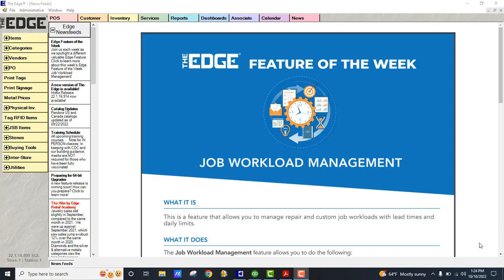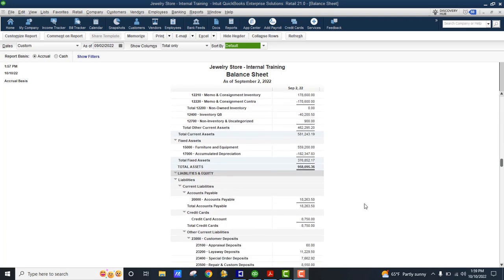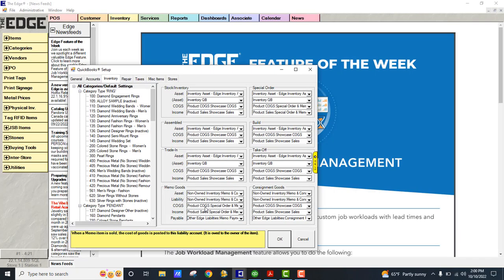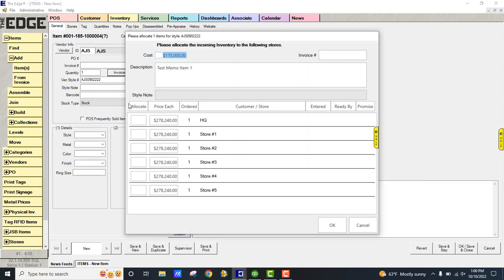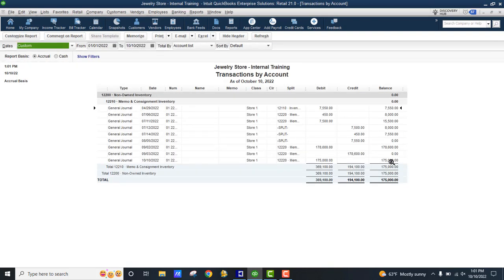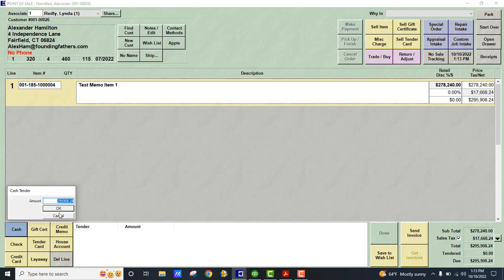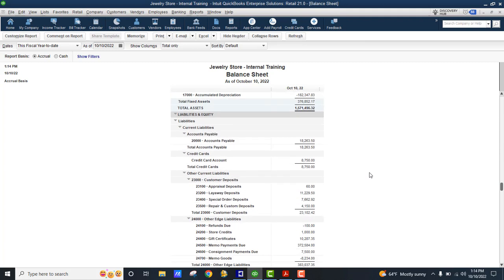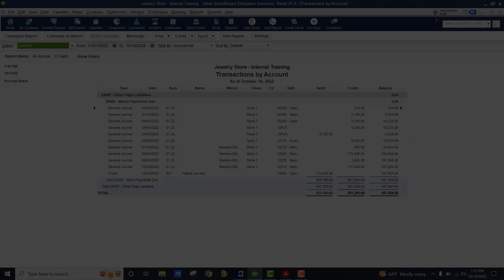The Edge & QuickBooks - Memo and Consignment Inventory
The Edge & QuickBooks - Managing Memo & Consignment Inventory